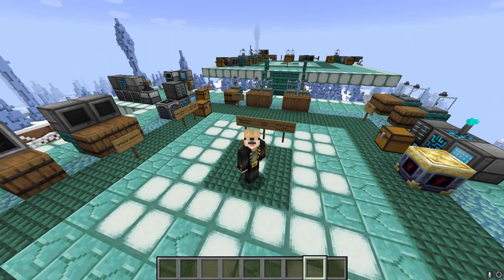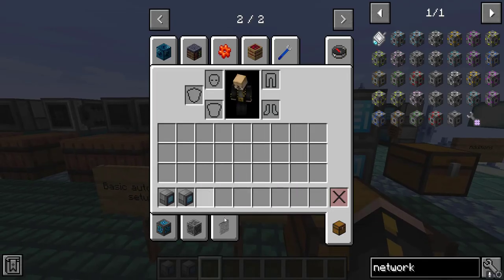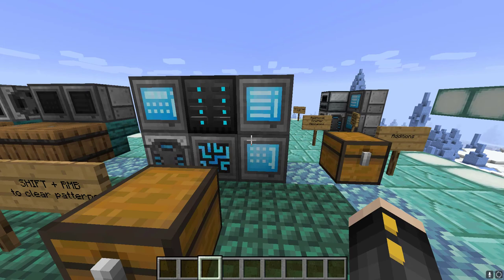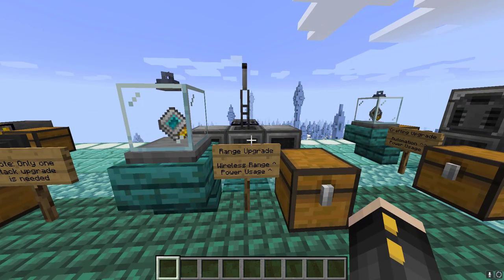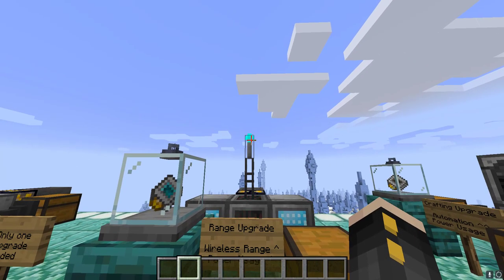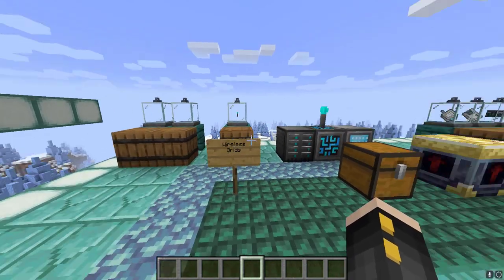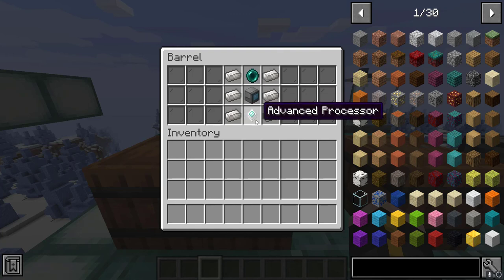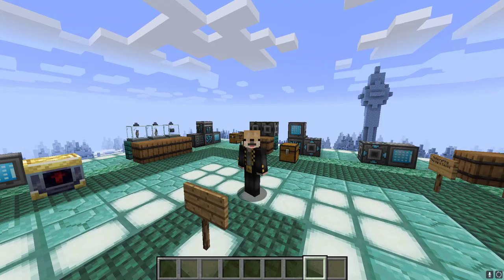Refined Storage - A beginner's guide! - Episode 2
Episode 2 of my Refined Storage tutorials. In this one I finish up the entre mod.